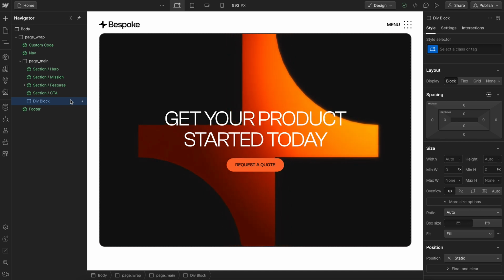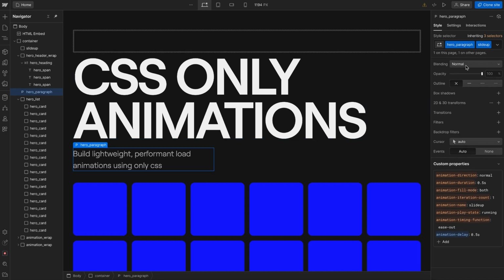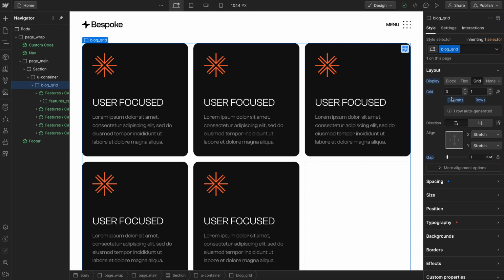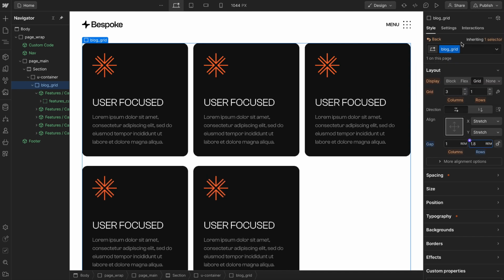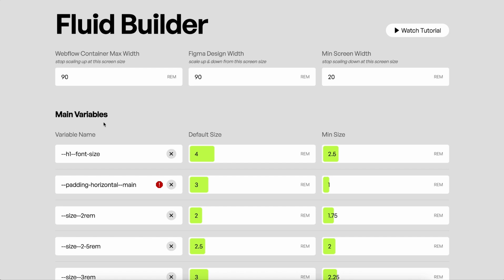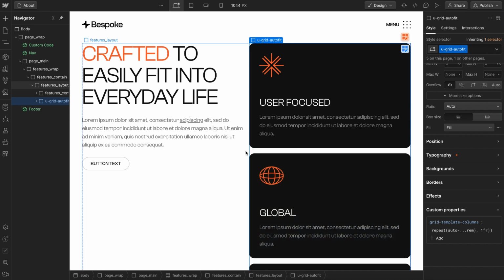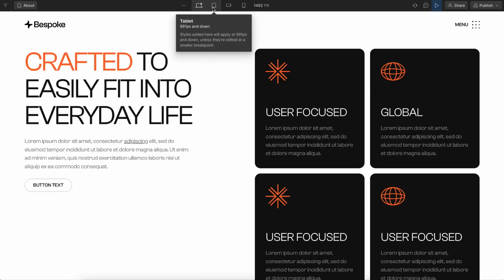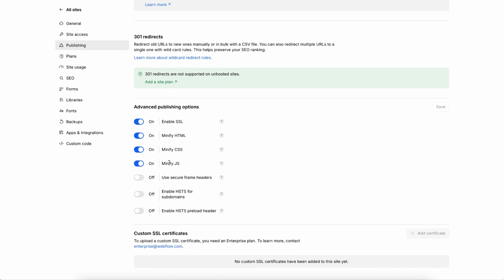Why is my Webflow site so slow?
Autofit Grid
grid-template-columns: repeat(auto-fit, minmax(min(100%, 15rem), 1fr));